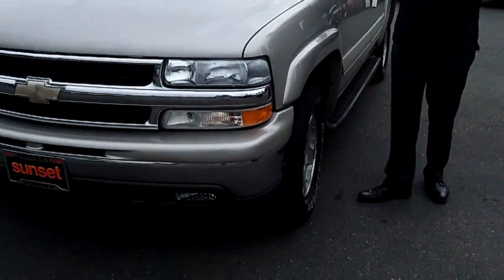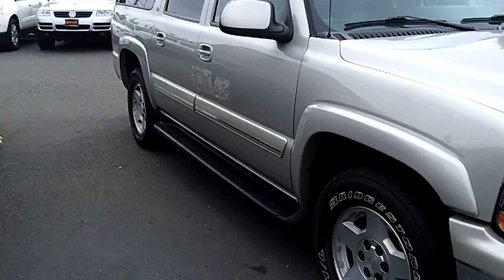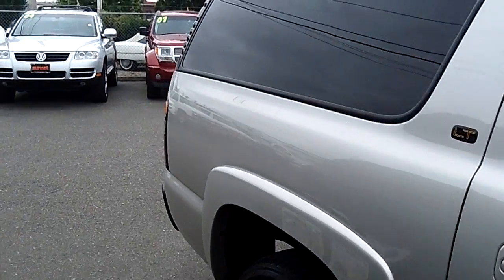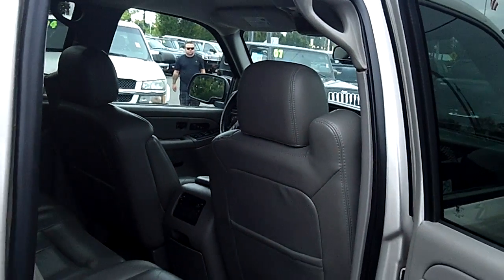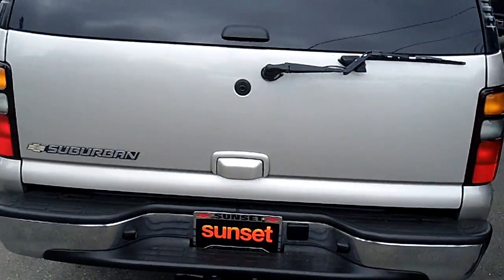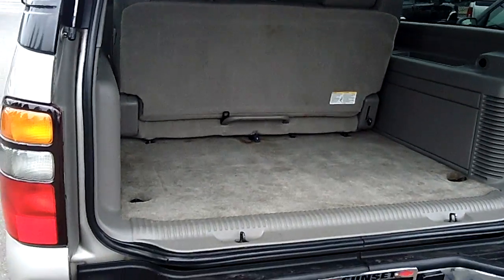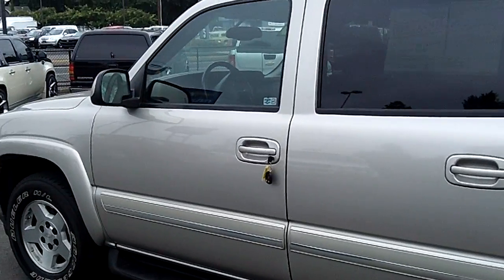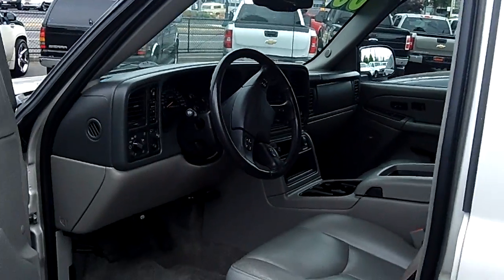2006 Chevrolet Suburban Stock# PD807